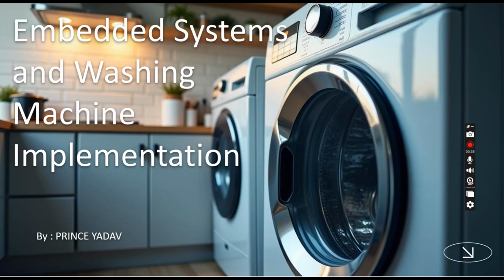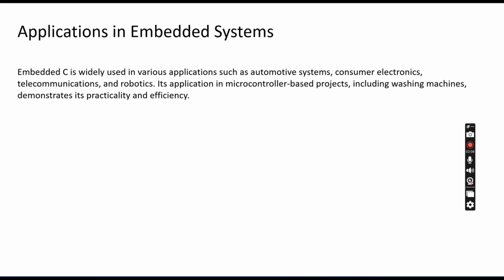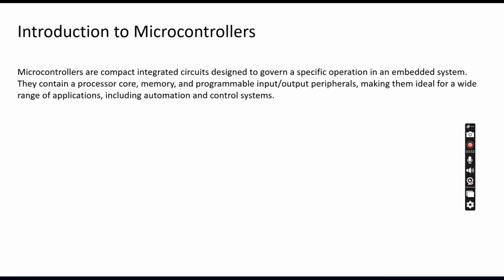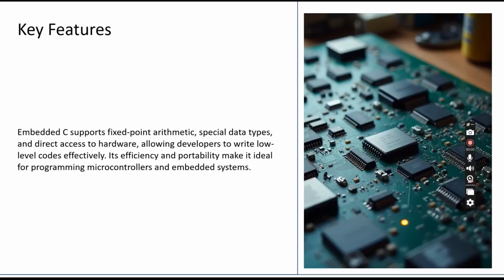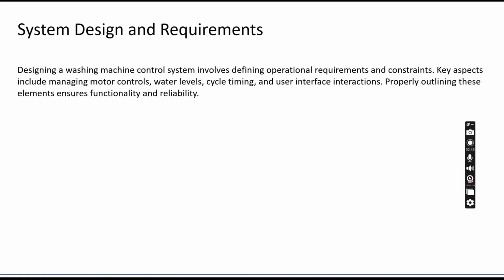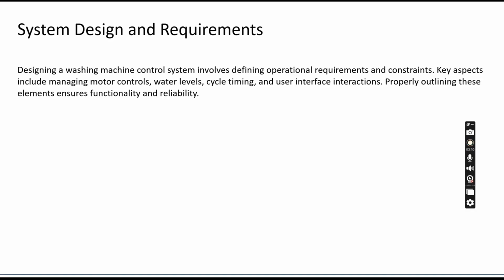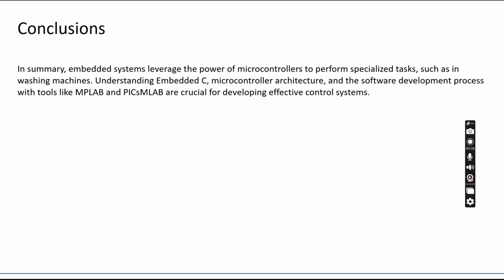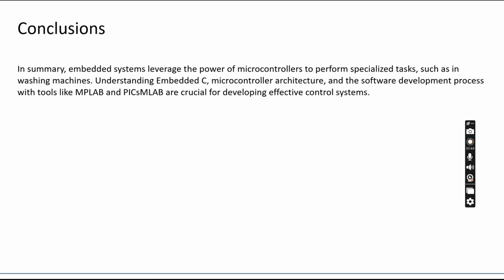Emertex internship video presentation